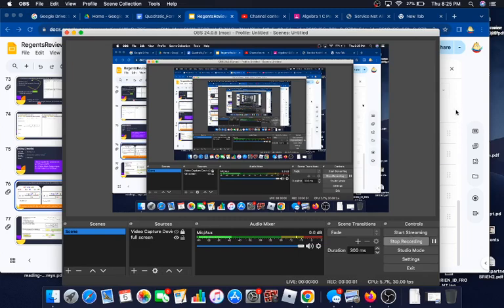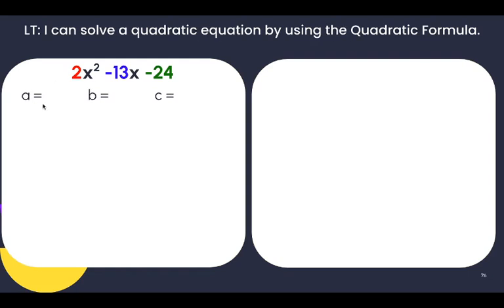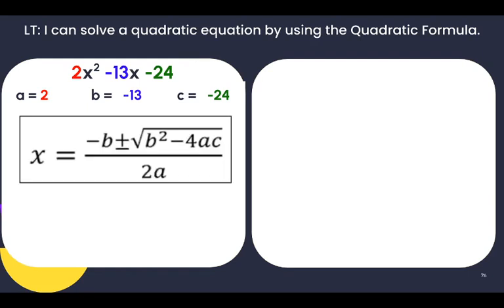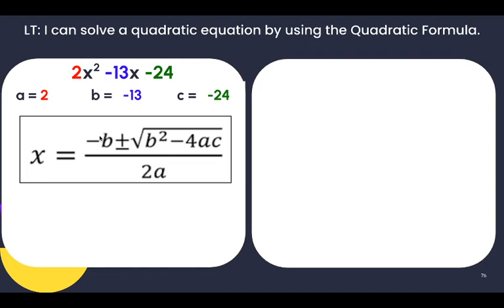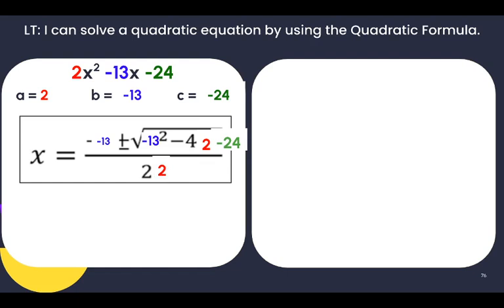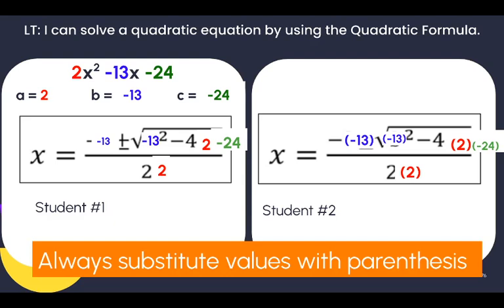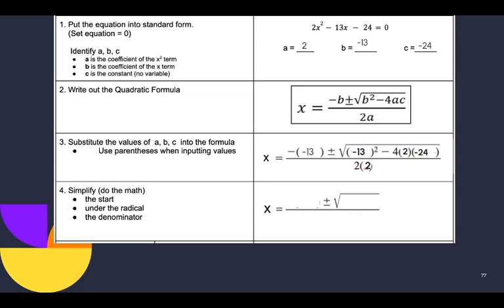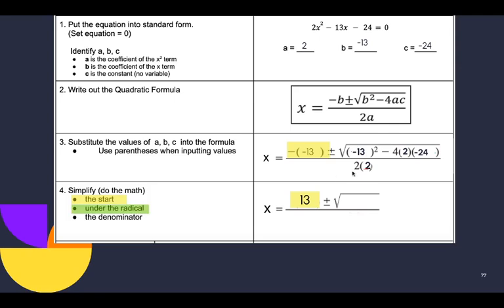Quadratic Formula Steps